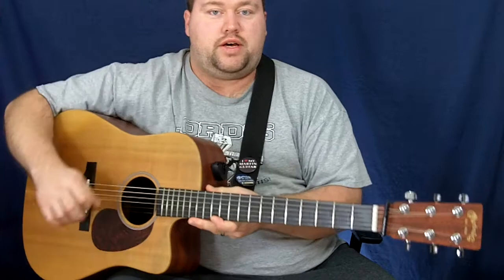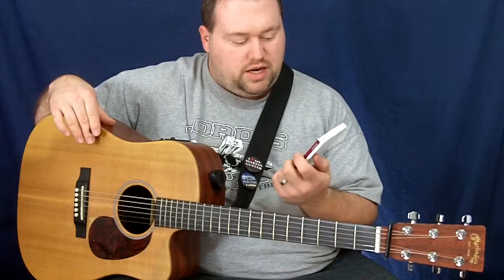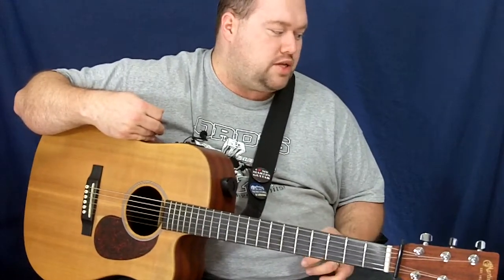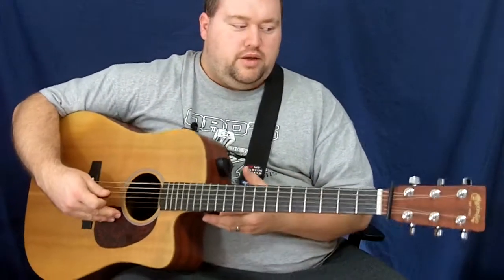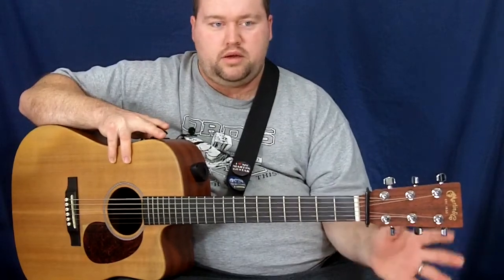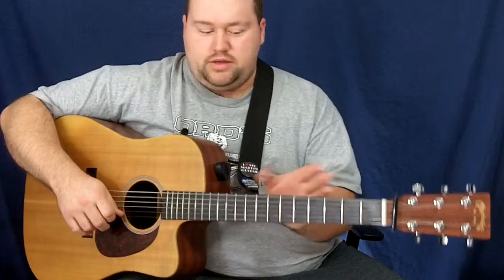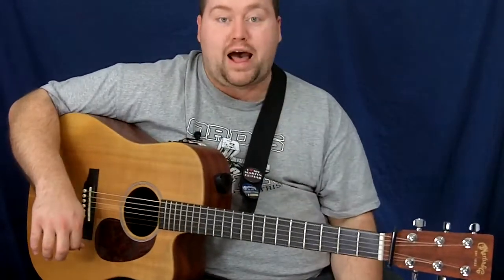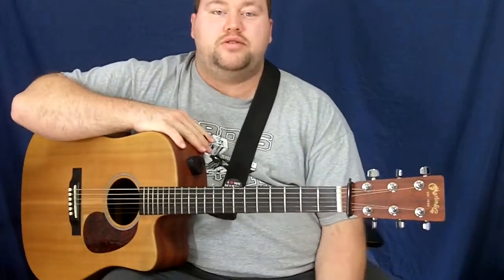Tony Rice Signature Martin Monel Strings Review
It's time for another String Review! In this video, I'll show you my opinions of some strings I recently got at the 2014 SPGMA event They're the Tony Rice Signature Martin Monel guitar strings.  These are only available in Medium Gauge (.013-.056) only at the time of this review.

I'll cover how long the strings lasted and how well they held up after a couple weeks under the heavy abuse of my playing :)  I'll also go over the history of what Monel is and its many uses (covered in the text below).

Here's the breakdown:
4:17 The History of Monel & Tony Rice's relationship with Monel Strings
8:53 Actual Review of the Martin Monel Strings begins
14:25 Blue Chip Pick review sound comparison
21:33 My comparison with other strings concerning longevity

So sit back, relax, and enjoy the show.  Here's hoping you learn something new that will help you along your journey.

Legendary Bluegrass artist, Tony Rice, played Martin Monel strings loyally on Clarence White's 1935 D28 until they became unavailable in the 1970's and he has been missing them ever since. The talented sound engineers at Martin Guitar worked hand-in-hand with Tony to bring back to life his favorite sound — Martin Monels. When the new formula was perfected, and Tony put them on his guitar, he said "Welcome back, old friend." Tony's favorite thing about Martin Monels is that they don't change the timbre of the guitar. The compound, nickel-based alloy mellows very quickly to allow the natural, woody sounds of the guitar to pour from the sound hole, unaltered, from the very first strum.

From Wikipedia:
Monel is a trademark of Special Metals Corporation for a series of nickel alloys, primarily composed of nickel (up to 67%) and copper, with some iron and other trace elements. Monel was created by David H. Browne, chief metallurgist for International Nickel Co. Monel alloy 400 is binary alloy of the same proportions of nickel and copper as is found naturally in the nickel ore from the Sudbury (Ontario) mines. Monel was named after company president Ambrose Monell, and patented in 1906.[2] One L was dropped, because family names were not allowed as trademarks at that time.

Monel use in Musical instruments:
Monel is used as the material for valve pistons in some higher quality musical instruments such as trumpets, tubas and French horn rotors. RotoSound introduced the use of Monel for electric bass strings in 1962, and these strings have been used by numerous artists, including Steve Harris of Iron Maiden, The Who, Sting, John Deacon, and John Paul Jones. Monel was in use in the early 1930s by other musical string manufacturers, such as Gibson Guitar Corporation, who continue to offer them for mandolin as the Sam Bush signature set.

"Monel is a nickel alloy that is known for its incredible, lush tone. Though it fell out of popularity due to being a difficult material to machine, we are thrilled to have brought it back for use in our Tony Rice Signature string series. Most players tend to describe Monel strings as sounding perfectly broken in, right out of the box."

Like the products I use, review, and mention in my videos such as my guitars, pedals, strings, etc.? Use my Amazon link when you purchase to show your support for my channel

Your comments below are welcome, but please NO profanity!